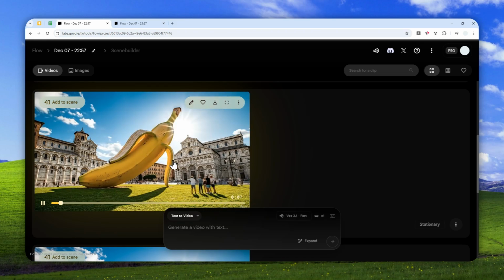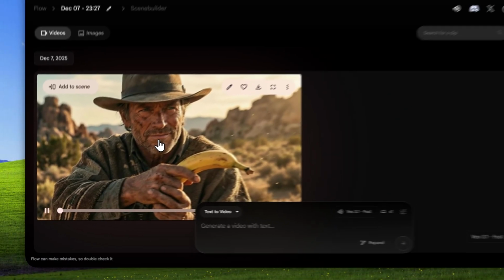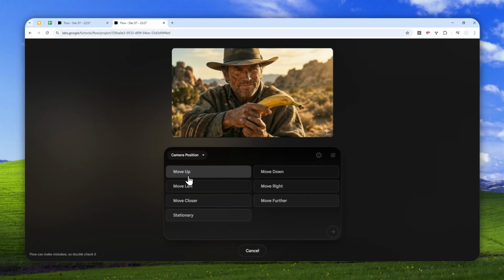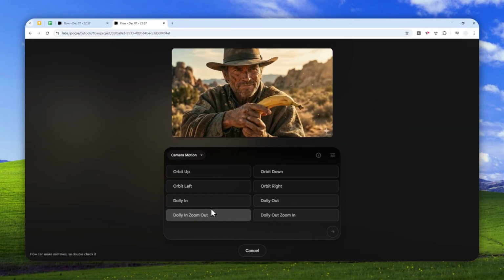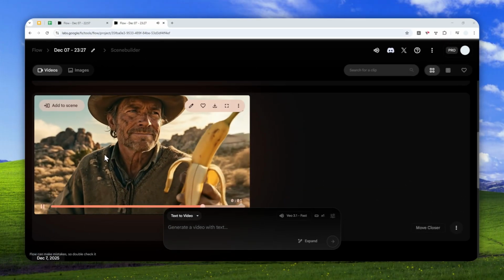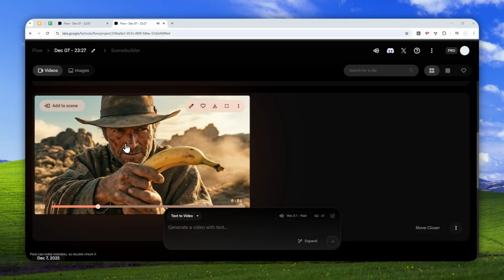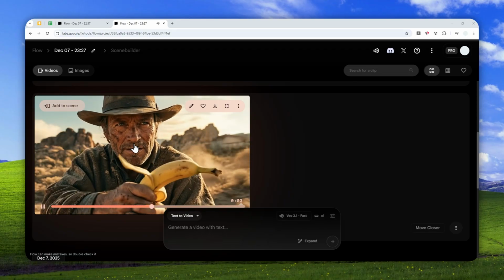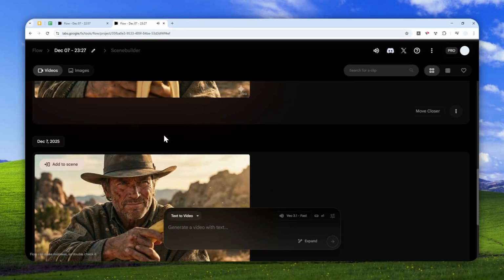How to Change Camera Angle in Google Flow AFTER the Video Has Been Generated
👉  In this video, I will show you how to adjust camera angles and positions in Google Flow even after your video has already been generated. This feature gives you control over camera movement, repositioning, and orbital shots without starting from scratch. You can reshoot clips with different perspectives, move the camera up or down, and apply dolly zoom effects to refine your AI-generated videos.